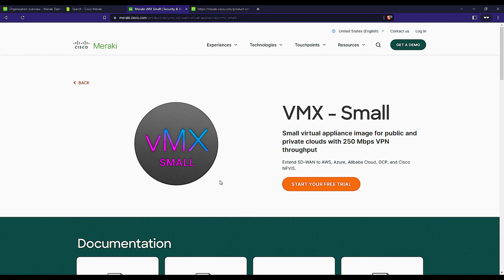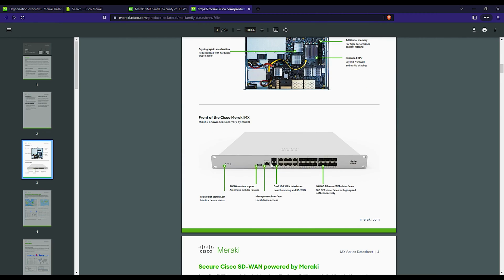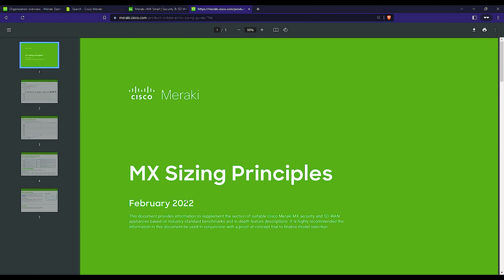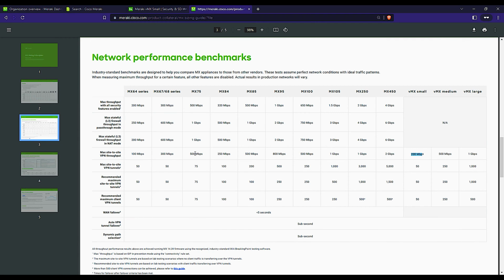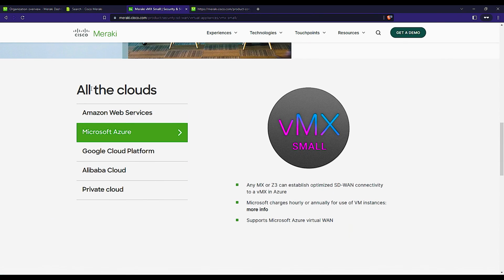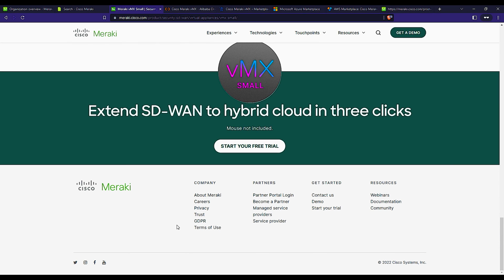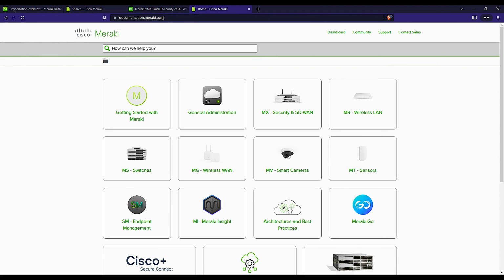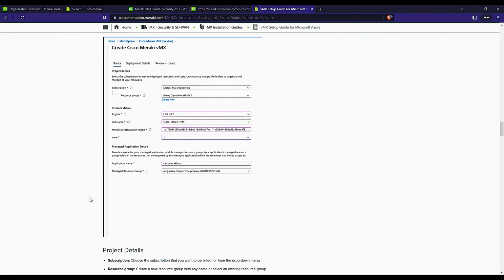Cisco Meraki Security Appliance vMX | vMX Sizing Guide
⚡️New "The IT Way" Platform is out⚡️

Benefits of being part of the platform:
These are some of the perks of being a member of the IT Way community. More and more will be added to the community with your continuous support and collaboration

- Community forum -
Members are able to post and read comments from the community, collaborating collectively to help everyone

- Cisco Meraki Certification Blueprint -
A comprehensive guide of videos to prepare everyone to design, manage and troubleshoot Cisco Meraki solutions.

- News/Webinars -
Regular news posts and webinars sessions to discuss industry trends and Cisco Meraki news

This is the ULTIMATE GUIDE to go from Zero to Hero in Cisco Meraki products and features. You will find comprehensive training from basic configuration to automate deployments and maintenance. Every video will bring you one step ahead to be a Meraki Master and own the dashboard as an expert. This community is for you if one of these situations is familiar:

- "I received Meraki gear now and I would like to know more about"
- "I work with Meraki products at work and I need to learn more troubleshooting tips"
- "I have experience with Meraki devices and I would like to become an expert and automate all my tasks"
- "I am studying to take the Cisco Meraki Specialist exam 500-220 ECMS"

This community, including the training videos, will take you to the next level and achieve the technical acumen you need to make your troubleshooting sessions way more effective.